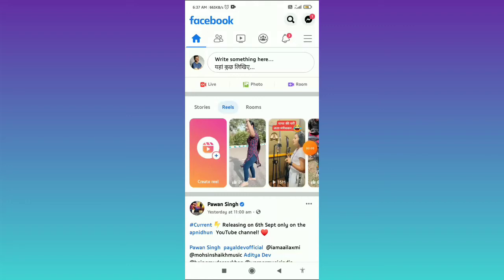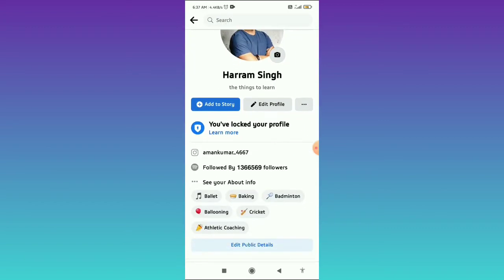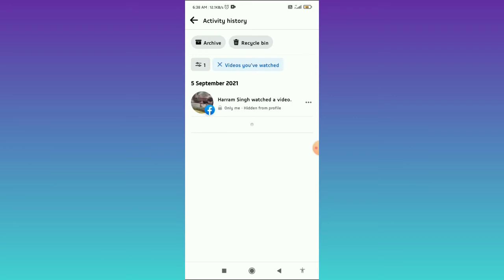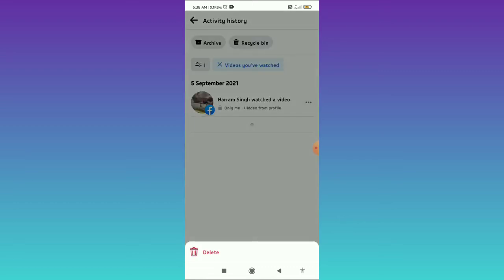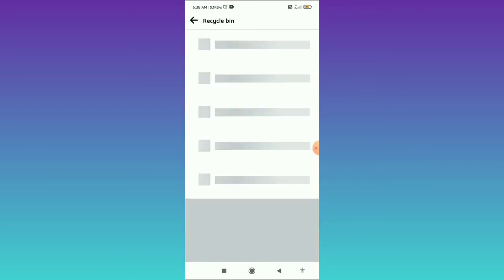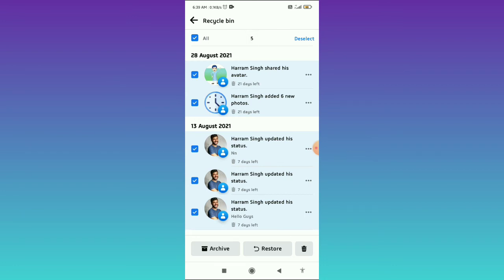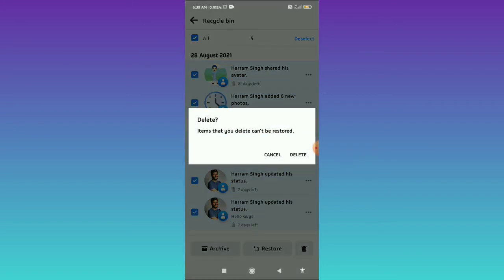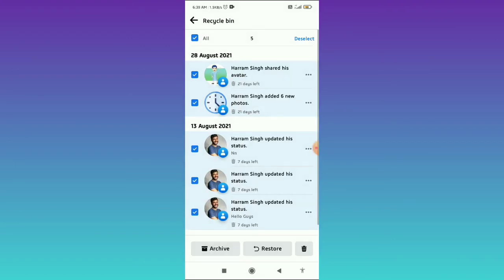How to Clear Videos You've Watched On Facebook ! Android & IOS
0:00 Intro
0:06 How to Clear Videos You've Watched On Facebook ! Android & IOS

How to Search For Audio On Instagram (2021) Android & IOS,:-